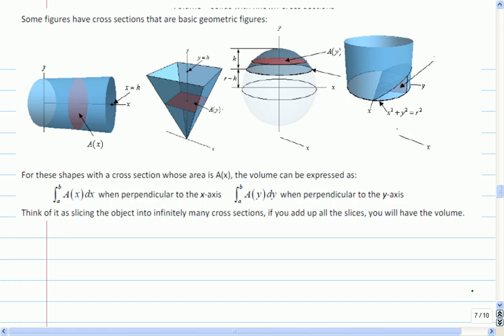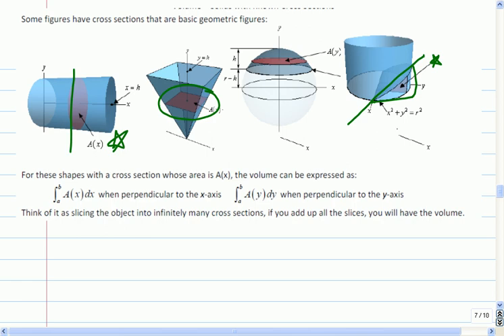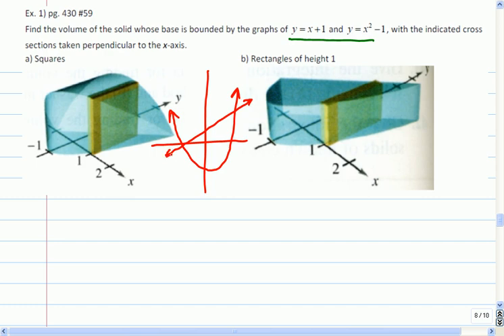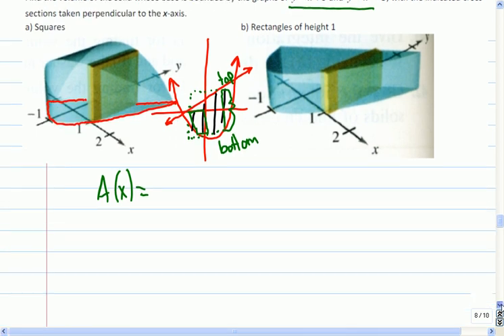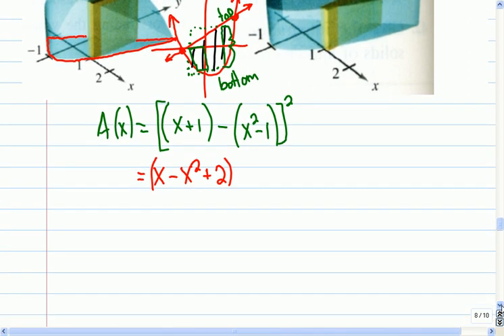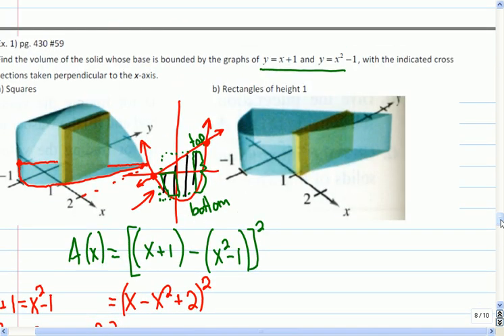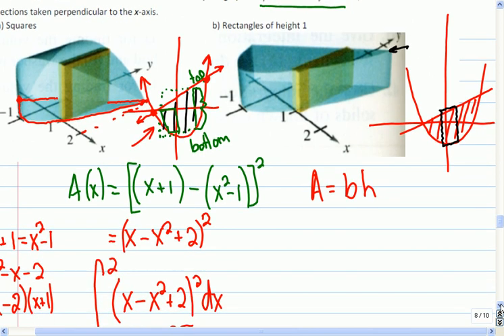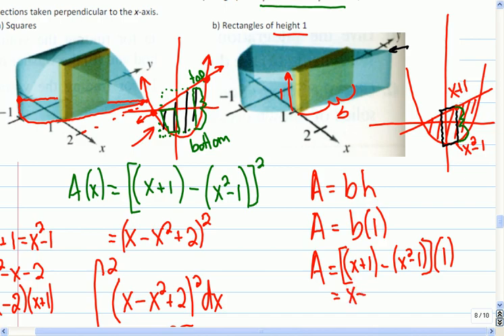Mr Joyce AP Calculus Volume of Solids with Known Cross Sections I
This is part 1 of our lesson on volumes of solids with known cross sections from section 6.2 in the textbook